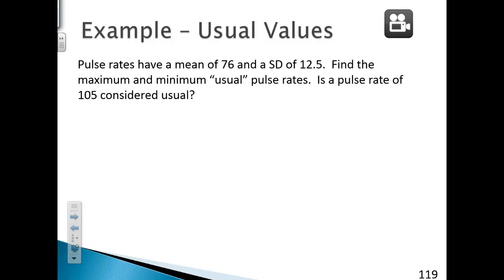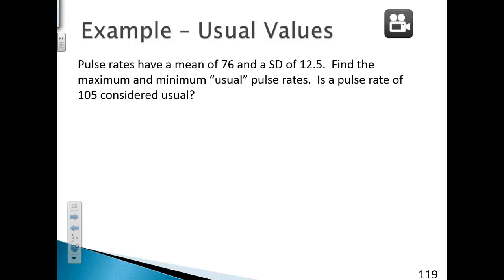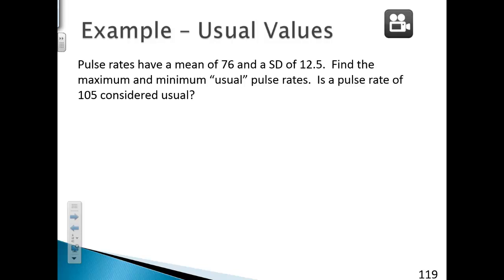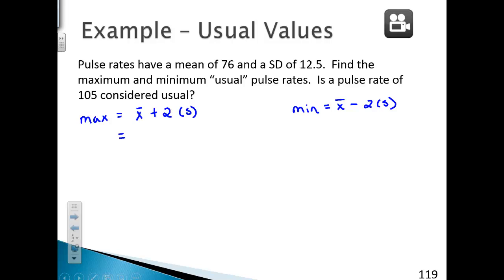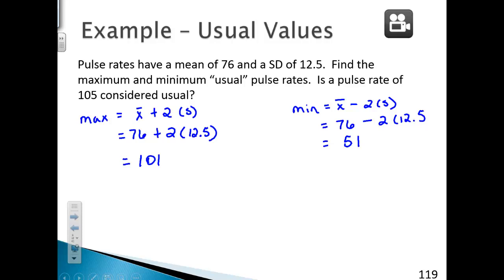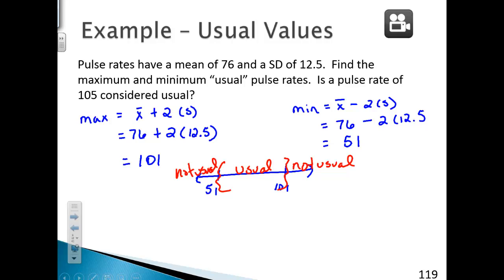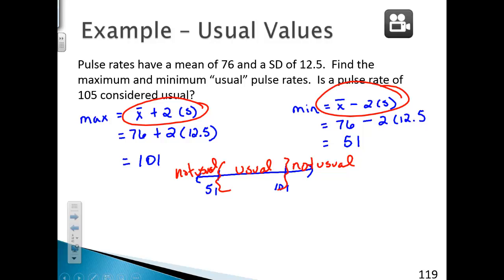Slide 119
Usual Values